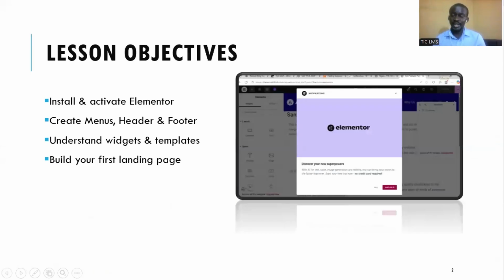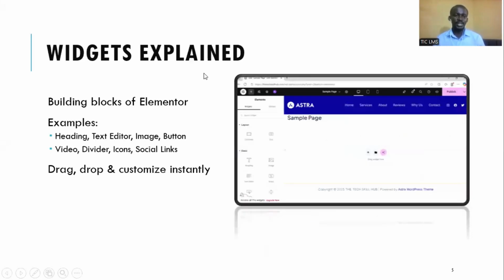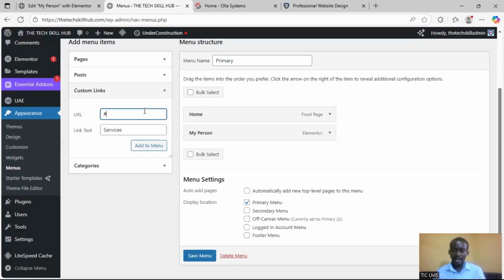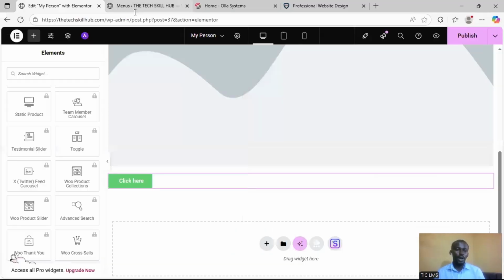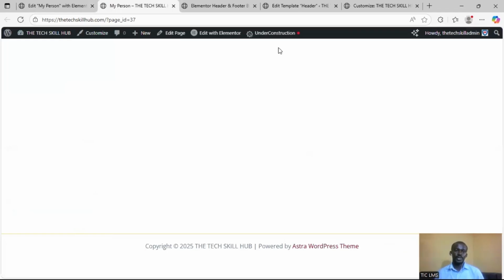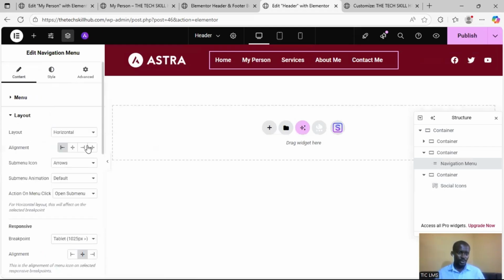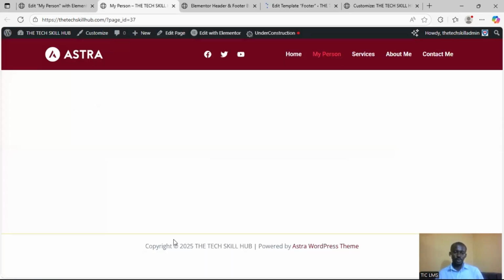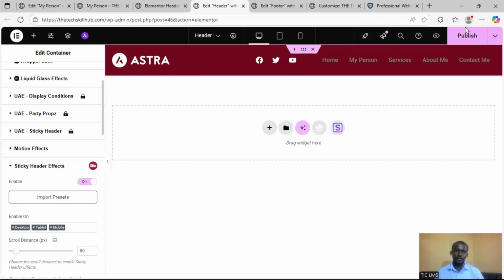Lesson 4 video Introduction to Elementor Part 1